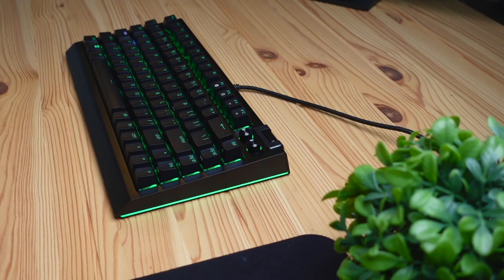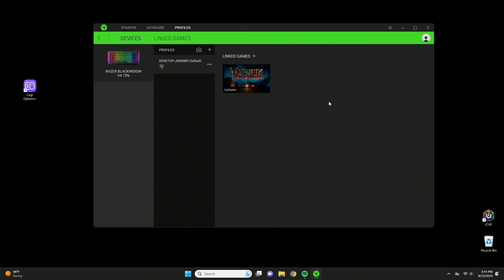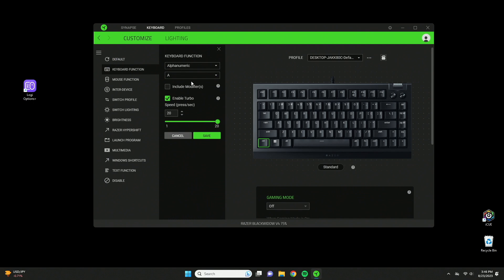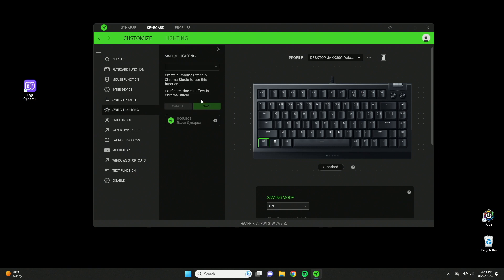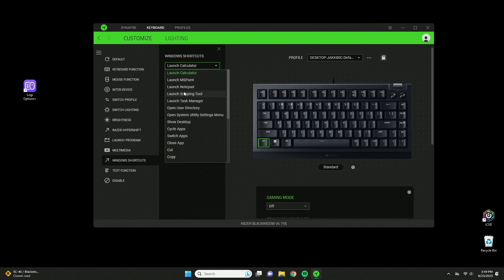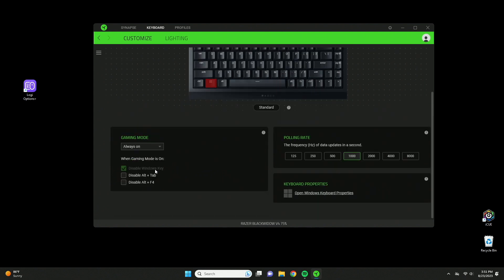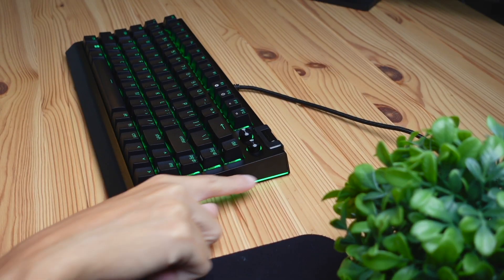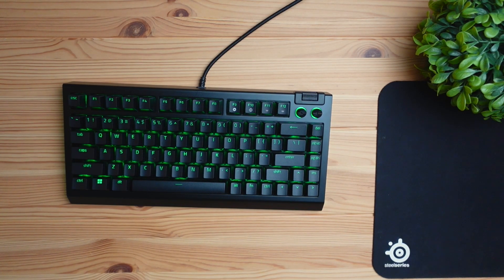Razer BlackWidow V4 75% Keyboard - Synapse Software Review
Razer BlackWidow V4 75% Keyboard

Welcome to our in-depth Razer Synapse software review of the Razer BlackWidow V4 75% Mechanical Gaming Keyboard! In this video, we'll dive into every aspect of this remarkable keyboard, from its hot-swappable design to its compact layout and immersive RGB lighting. Discover how to customize your key feel with ease, thanks to its compatibility with 3 or 5-pin switches. The aluminum case and optimized typing experience offer unparalleled durability and comfort. With per-key lighting and a 2-side RGB underglow, this keyboard syncs perfectly with your battlestation. The multi-function roller and media keys ensure convenient control, while the magnetic plush leatherette wrist rest adds extra comfort during long gaming sessions. Join us as we explore the world of the Razer BlackWidow V4 75% and experience a new level of gaming satisfaction!